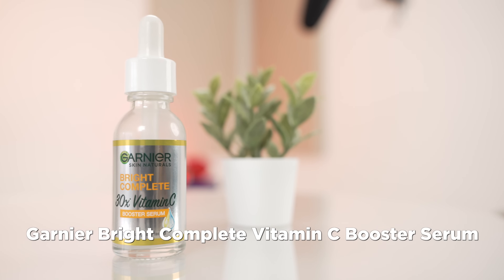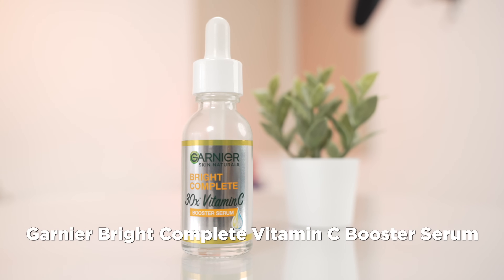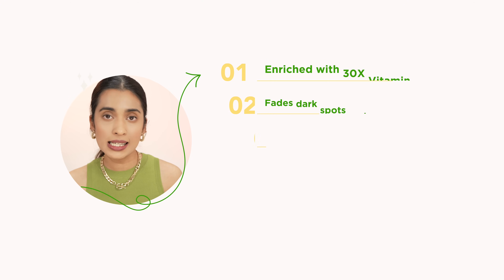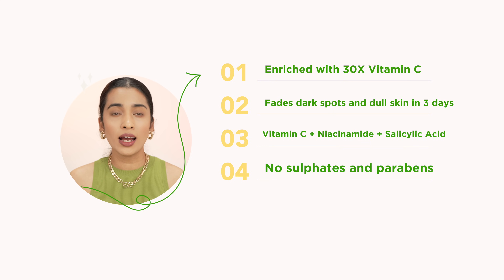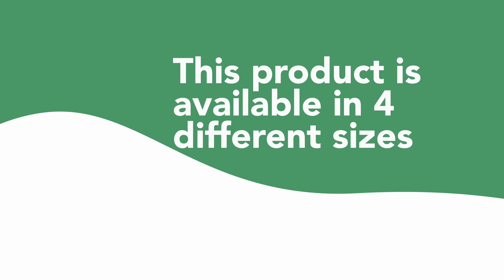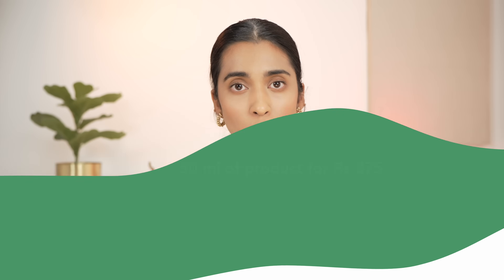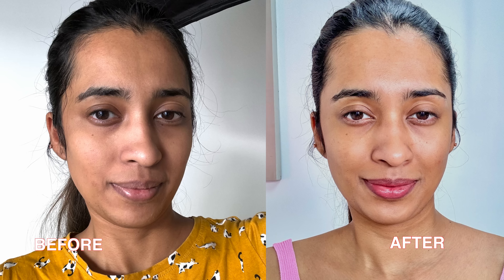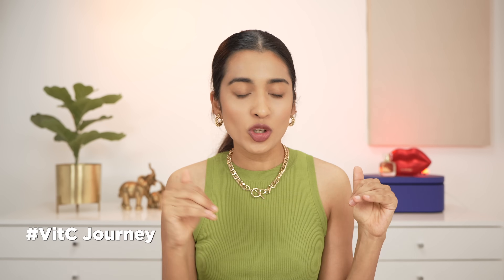Best Vitamin C serum – A serum added to my daily routine | Quick Results For Brighter Skin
Hello guys!
In today’s video, I am going to share how a bottle of vitamin C serum changed my life and skin. My journey towards getting healthy, spotless, radiant skin was no cakewalk. Initially, I was not a skincare enthusiast and my negligence towards my skincare routine and to some extent unhealthy lifestyle and poor dietary choices led to dull skin and pigmentation. I struggled with stubborn acne marks, dark spots, and whatnot!
One day, I was discussing these skin woes with my friend and something magical happened. My friend introduced me to Garnier Vitamin C Serum – a potent face serum (loaded with 30X vitamin C) that fades away dark spots in three days and helps you achieve healthy and radiant skin in just a few uses! I was unsure if I could rely on Vitamin C serum for skin at that time. I was sceptical about using it as a skincare ingredient. But when I started doing some research, I got curious to learn about the benefits of using vitamin C face serum and following a vitamin C skincare routine.
Vitamin C is a powerful antioxidant that is topically used in dermatology to treat hyperpigmentation and skin changes related to photoaging. The efficacy of vitamin C increases highly when you use this active in the form of face serum. Wondering why? Face serums contain high concentrations of actives and target specific skin concerns to protect your precious skin from free radicals, improve the appearance of fine lines and wrinkles, and more. Face serums infused with Vitamin C are safe to use and can do wonders on the skin.
Garnier Vitamin C Serum is an elixir for those looking for effective ways to correct dull skin, reduce dark spots, and achieve bright skin. Infused with vitamin C + Yuzu lemon + niacinamide + salicylic acid, this Vitamin C face serum helps reduce the density of dark spots in just three days! The lightweight and non-oily formula of Garnier Bright Complete Vitamin C Serum quickly absorbs in the skin without leaving any residue. This antioxidant-rich vitamin C serum is free from paraben and sulphates which makes it a safe skincare product for all skin types.
Including vitamin C serum in my skincare routine was one of the best decisions I have ever made, and I am thankful to my friend for introducing me to such a magical potion! I recommended this Garnier Bright Complete Vitamin C Serum to my mother and she noticed improved results for dull skin and pigmentation.
Not sure how to use vitamin C serum? Pour a few drops of this serum into your palm and rub gently to activate the product. Apply this face serum on your face and neck using small and gentle tapping motions. For best results, use vitamin C face serum twice daily (once in the morning and then before bedtime) on your cleansed face before applying moisturiser.
Hence, I would like to recommend Garnier Bright Complete Vitamin C Face Serum to all the gals out there dealing with such skin concerns and who want to get glowing skin in no time!
Do use the Garnier Vitamin C Serum and share your review in the comment box below!
I will come back with another informative and interesting video! Till then, goodbye!